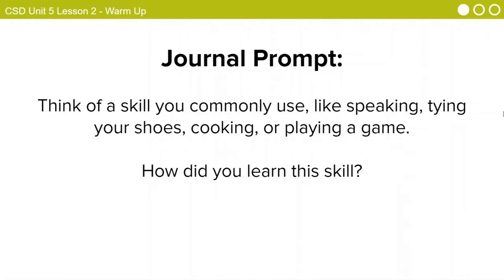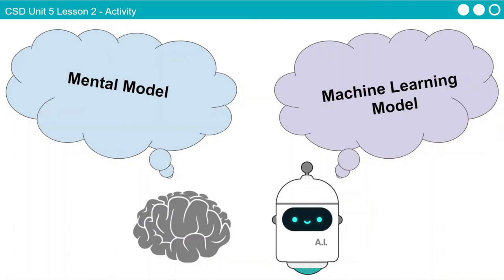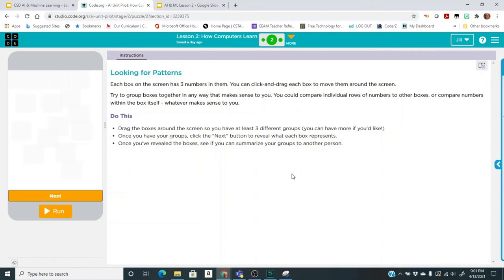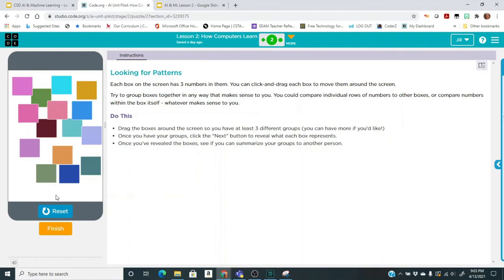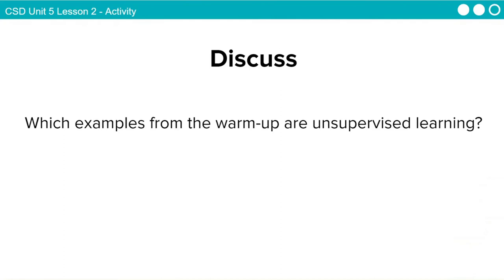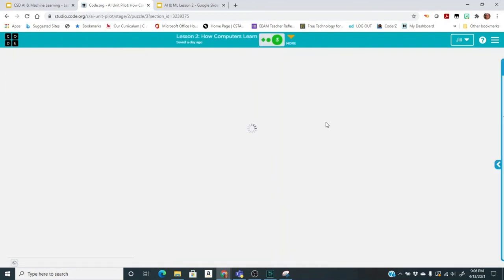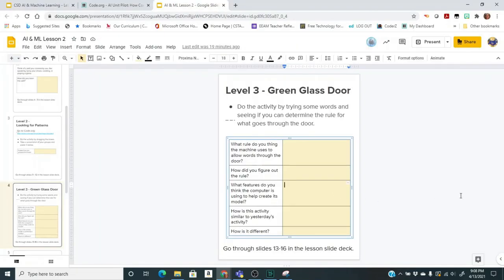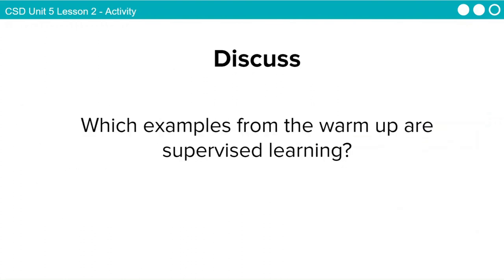AI ML Lesson 2 part 1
AI and Machine Learning Lesson 2
Code.org Pilot Unit